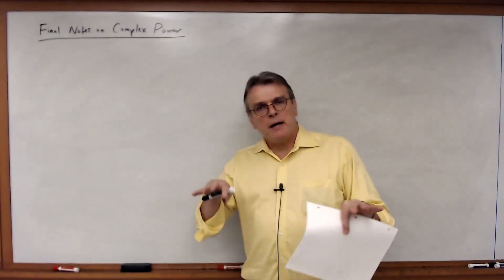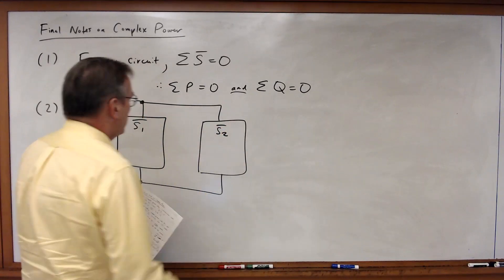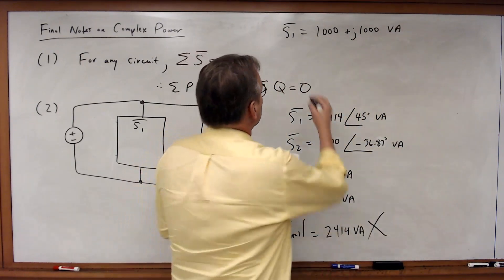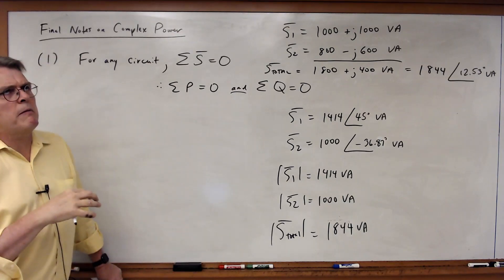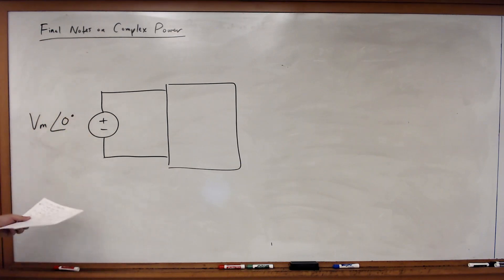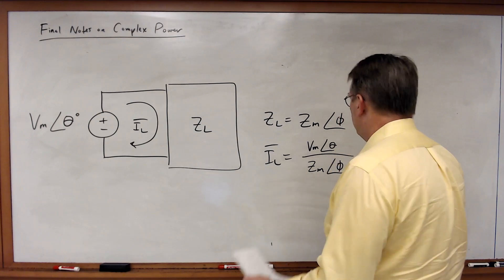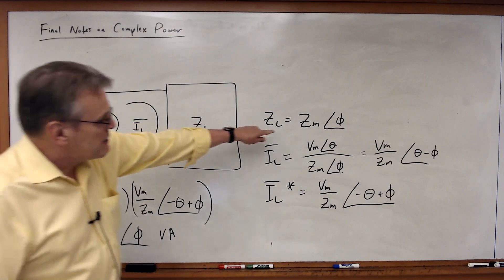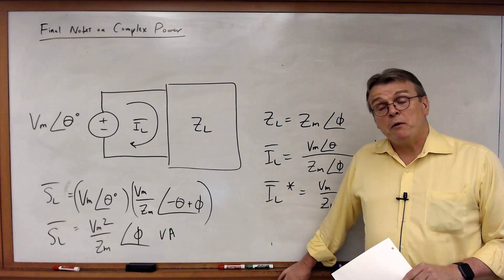EECE 2112 Module 86: Final Notes on Complex Power